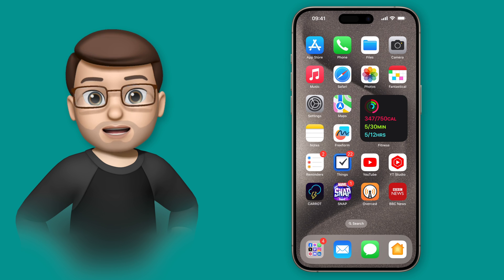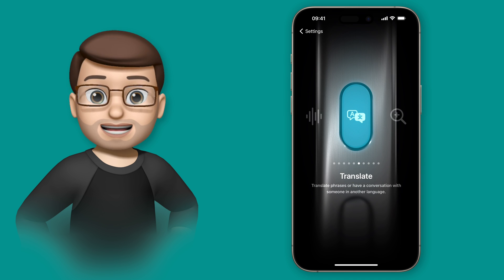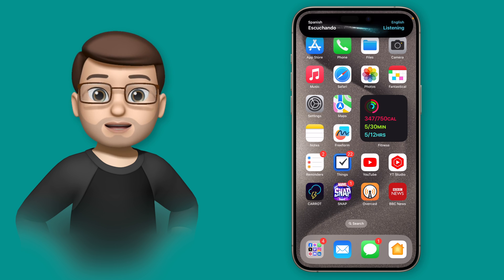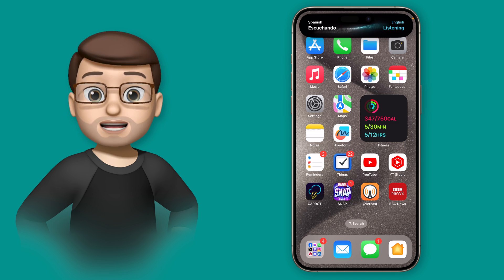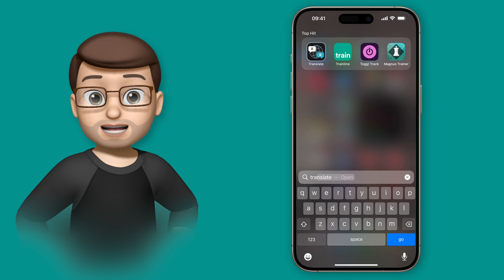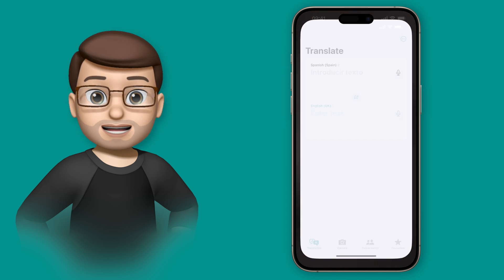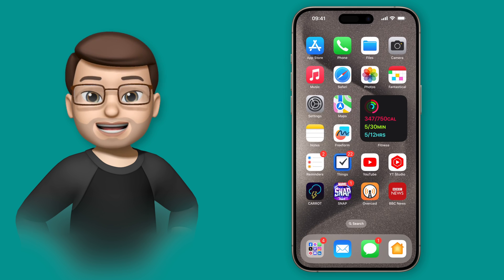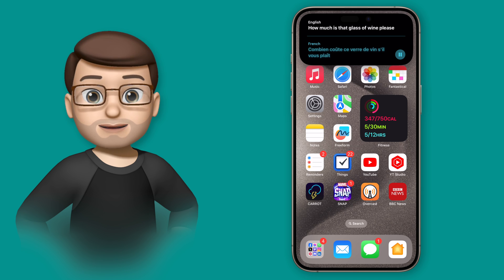Instant Spoken Translation with this new Action Button Shortcut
Translate in real time, no matter what you're doing.

Discover the groundbreaking iOS 17.2 feature on the iPhone 15 Pro and 15 Pro Max in this comprehensive tutorial video. Unlock the potential of the new automatic translation option integrated into the Action Button, allowing you to overcome language barriers effortlessly. Learn how to enable this feature in the Settings app, customize language preferences in the Translate app, and witness Siri in action as it seamlessly translates spoken phrases into your chosen language. Explore the transformative impact of having instant translation at your fingertips, whether you're on holiday, communicating with colleagues in different languages, or simply enhancing your iPhone experience. Stay ahead with this guide on mastering the Translate feature, making communication smoother and more accessible than ever before.